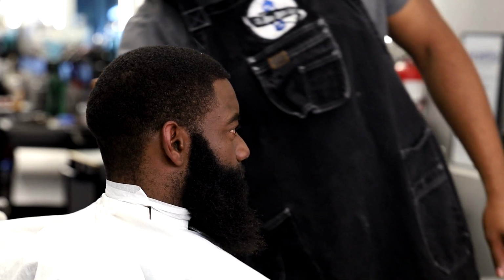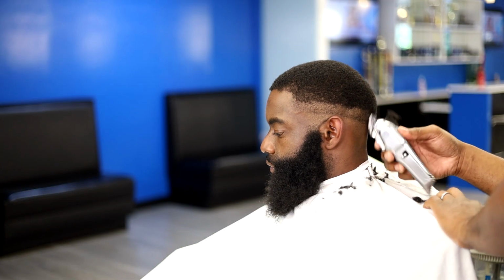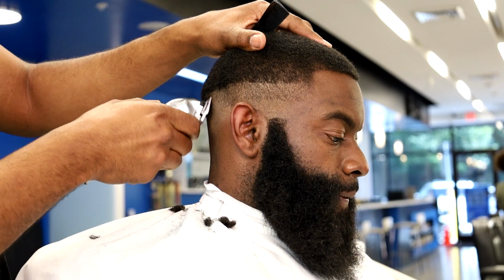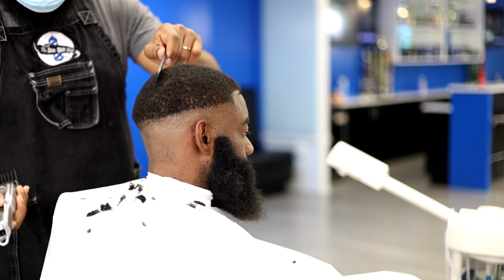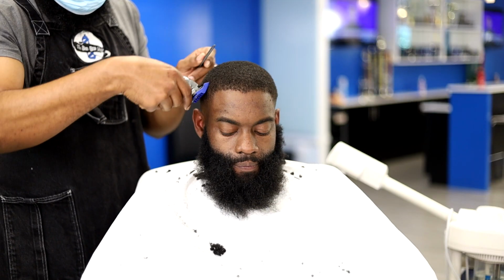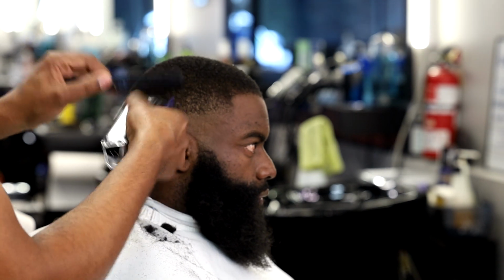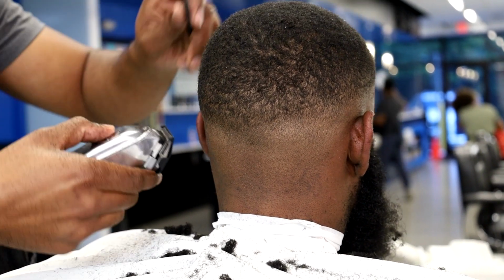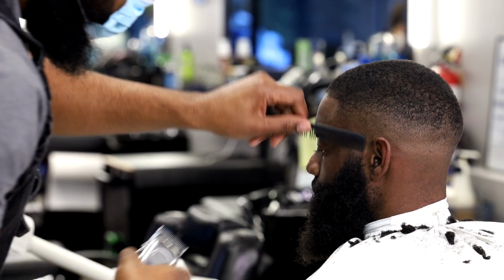$130 Bald Fade with Beard | Tutorial Part 1